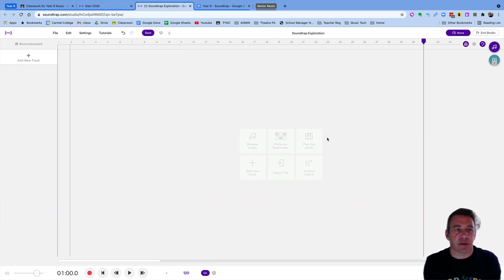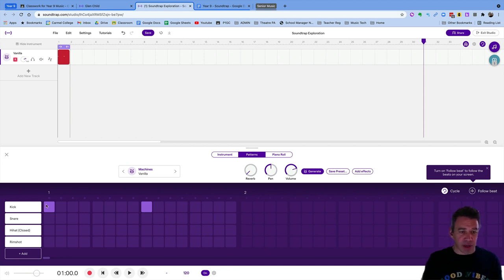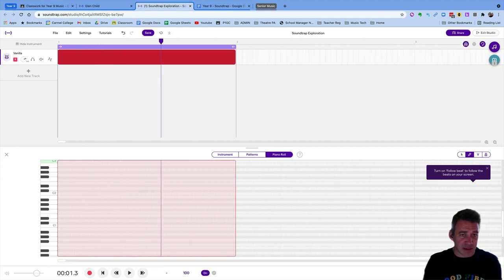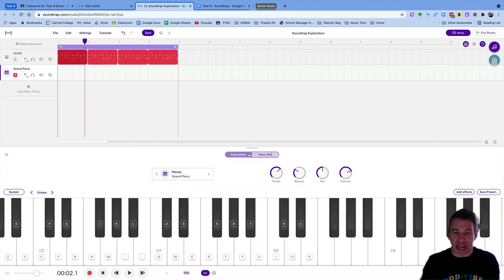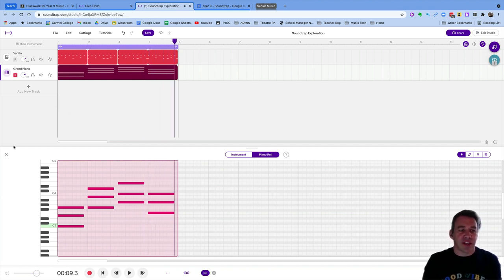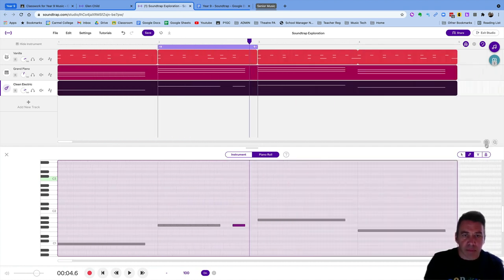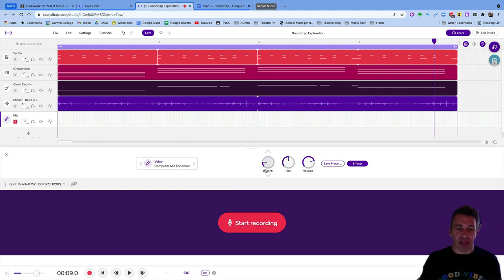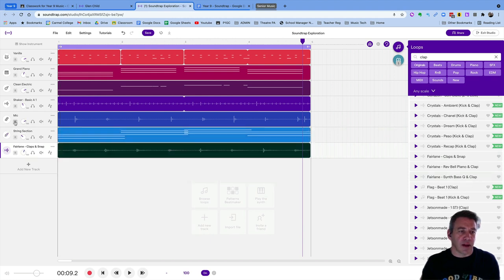Soundtrap Lesson 1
2:38 Adding a drum beat
3:26 Patterns editor input
4:48 Instrument input
7:27 Piano Roll input
8:49 Loop a beat
9:20  Drum beat Variations
10:09 Adding a piano/keyboard part
14:55 Adding a bass part
19:53 Adding a loop
20:58 Adding and recording an audio track
23:42 Copying a region onto a different instrument
25:39 Adding another loop